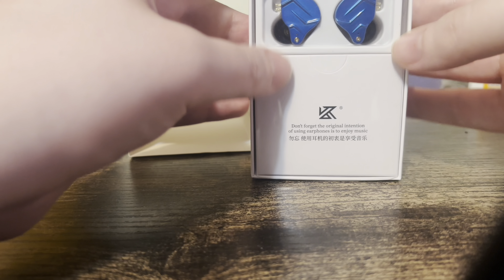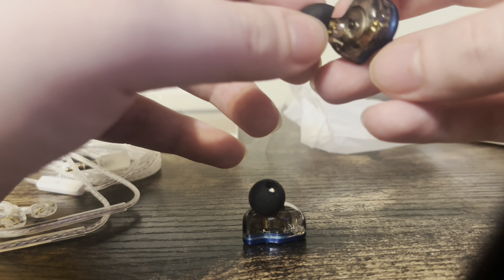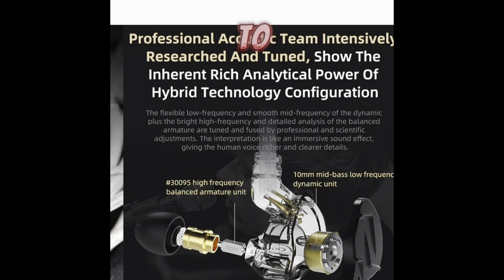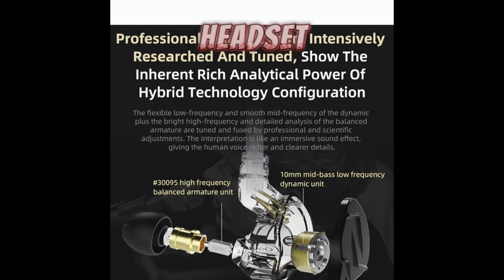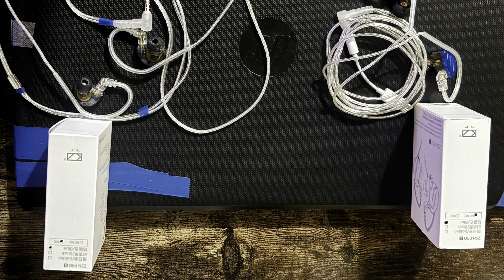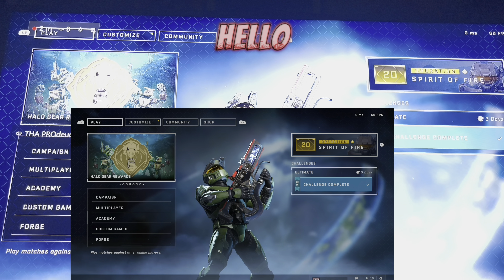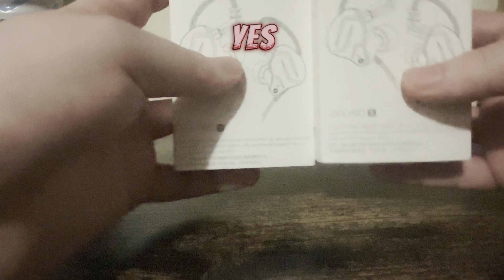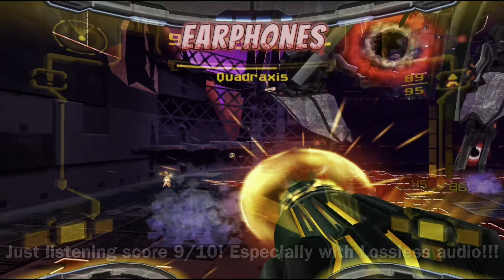An extensive review of the KZ ZSN PRO X in ear monitors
This is a review of the KZ acoustics SZN PRO X in ear monitors and why I think they can be hit or miss but you should ultimately use them as a tool for production and not gaming!

Here’s the Amazon link for the KZ acoustics SZN PRO X in ear monitors!

      Apps and hardware used for the making of this video as listed ￼

Hardware - iPhone 15, Xbox series X, Xbox wireless headset, Xbox elite series 2 controller, KZ SZN PRO X in ear monitors.  ￼

Software - GarageBand, iMovie, EPIK,￼ twitch, video audio converter, and noise reducer(for video audio).

                        iOS Links to software

                        Android links to software